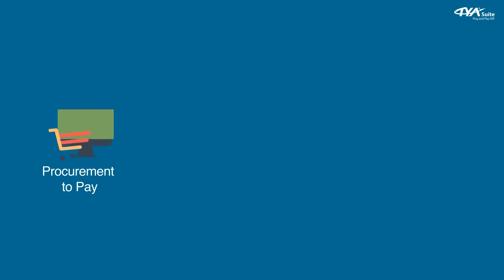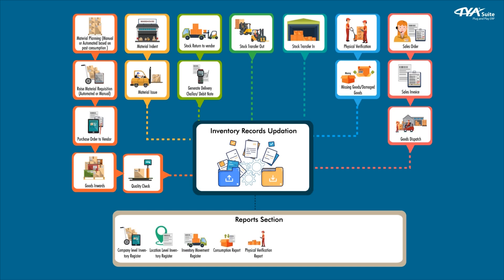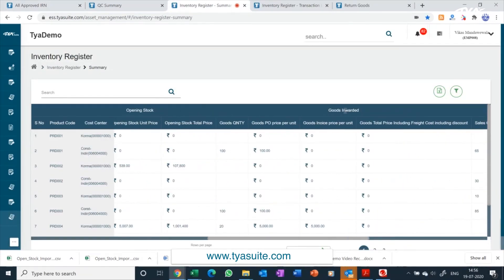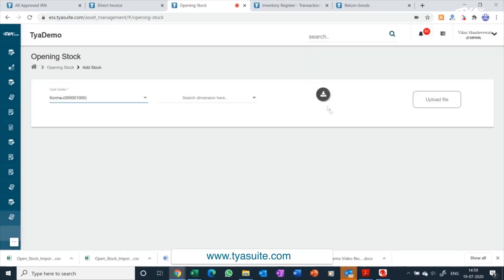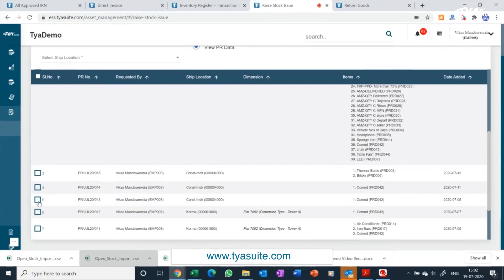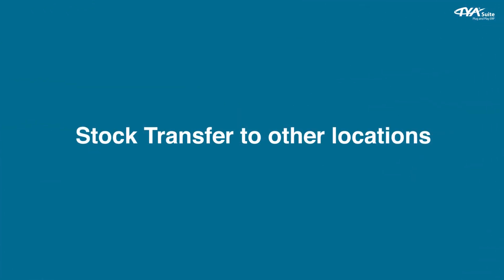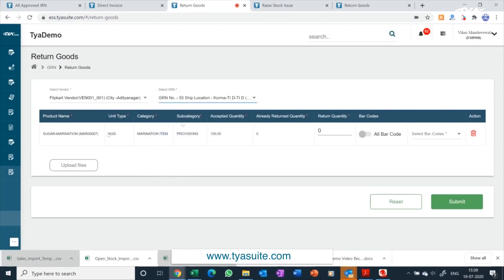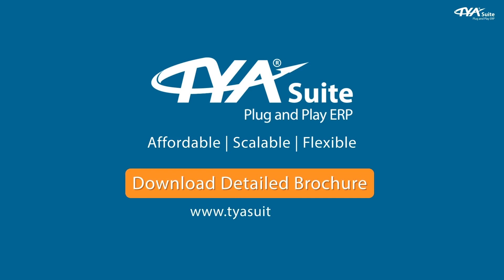Inventory Management Software | Features & Demo | TYASuite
Inventory management is vital to businesses across Industries, be it e-commerce, logistics, manufacturing, construction. Businesses need to have real-time insight into the present stock, needs, and excess assets. Inventory Management Software allows them to track data of ordering, storing, using, and selling goods which gives them the idea on demand and supply they need to maintain.

In this video, we are introducing our Inventory Management Software module from our Cloud ERP Suite that helps seamlessly manage your inventory at all levels. Our platform automates your entire inventory flow from the requisition stage to stock issues helping reduce your working capital. We tried to showcase the features and functionality of our Inventory Management Software with the glance of our user-friendly interface.

0:00 – TYASuite Cloud ERP features
0:47 – TYASuite Inventory Management PROCESS FLOW
1:58 – Quality Check Process
2:22 – GRN Process
3:20 – Raise direct Invoice (How non-PO based Invoice will work to manage Inventory)
4:15 – Direct Upload (Import) function
5:16 – Allocate racks for the Stock Storage
5:44 – Stock Issue
6:26 – Sale goods (How Sales can be managed)
7:05 – Sales Import
7:50 – Stock transfer to other locations
8:25 – How goods can be returned to Vendors
8:52 – Other functions and benefits of TYASuite Inventory Management Software

TYASuite Cloud ERP is an all in one solution to automate, streamline and digitalize your entire Business Processes. We have multiple Modules in our Plug and Play Cloud ERP Suite which includes -

• Procurement Software
• Vendor Management Software
• Inventory Management Software
• Sales Order Management Software
• Asset Management Software
• E-Invoicing Software
• Project Management Software
• Compliance Management Software
• Manufacturing ERP Software

You may Visit us here!